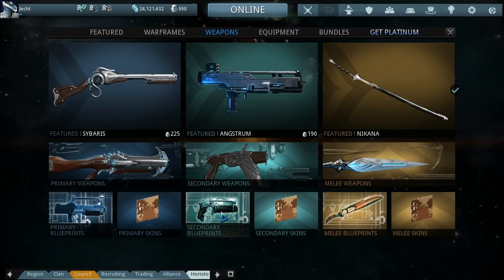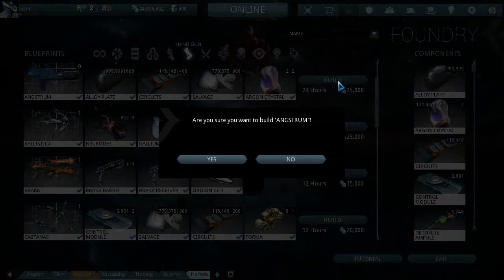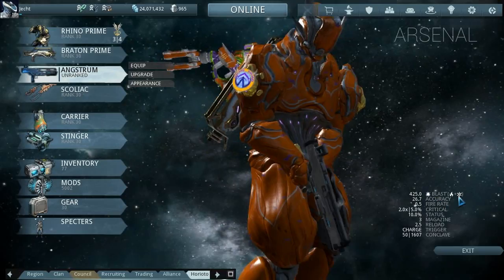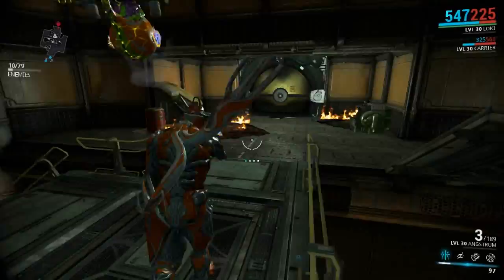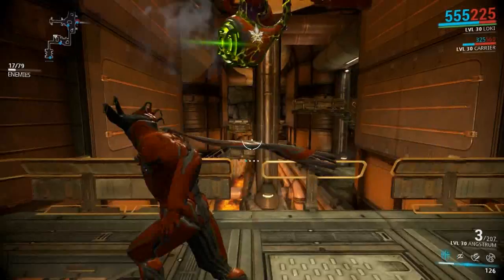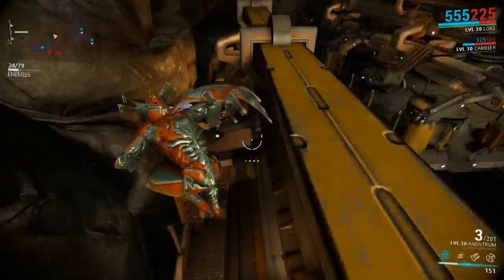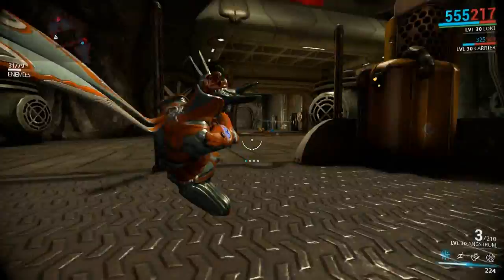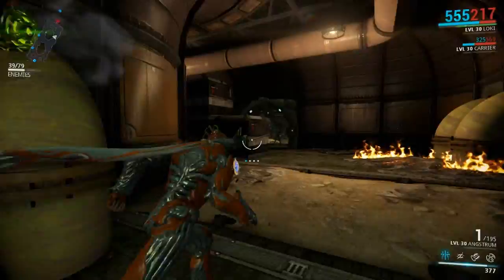Warframe 148 Lets Build The Angstrum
Finally, a weapon that dont take a week to get ahold of thanks to clan tech!!

and its a really good one too, shoots rockets, but dont forget to add reload to this as reload is SO slow!!